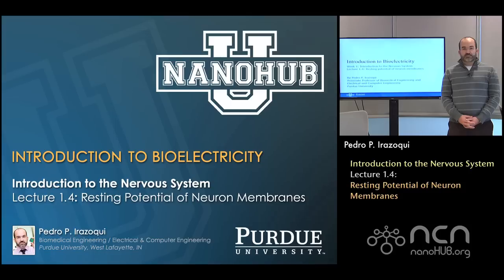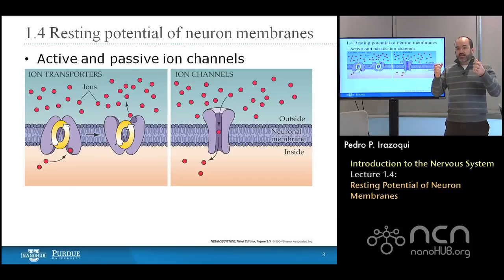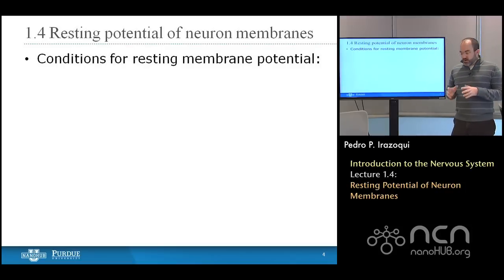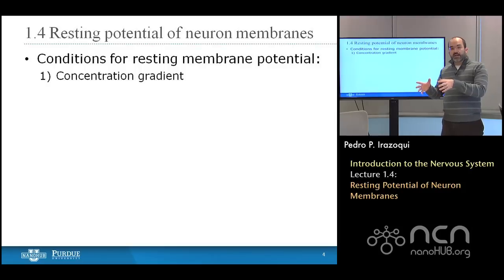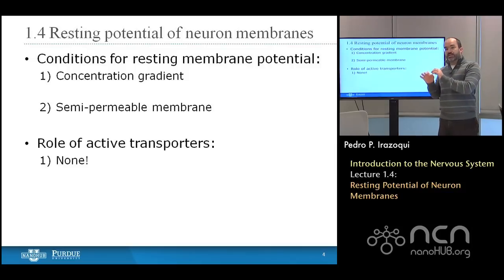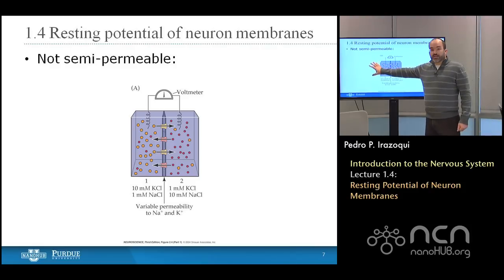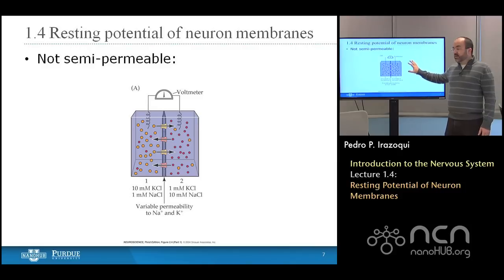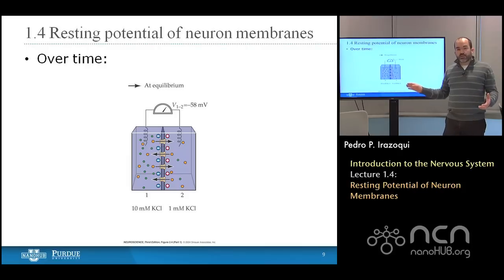nanoHUB-U Bioelectricity L1.4: The Nervous System - Resting Potential of Neuron Membranes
Table of Contents:
00:00 Lecture 1.4: Resting potential of neuron membranes
00:17 Week 1: Introduction to the nervous system
00:27 Active and passive ion channels
03:12 Conditions for resting membrane potential:
07:08 No concentration gradient:
08:33 Measured ion concentrations
09:25 Not semi-permeable:
09:58 Semi-permeable membrane with gradient:
10:54 Over time:
13:22 Vm(ion concentration)
13:46 Concentration dependence is exponential